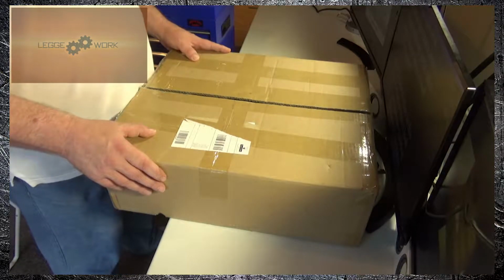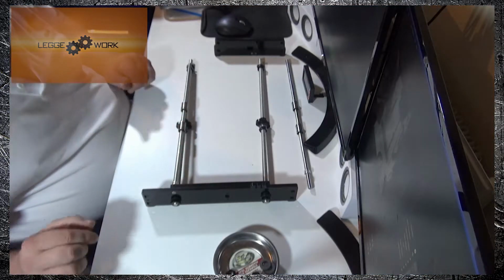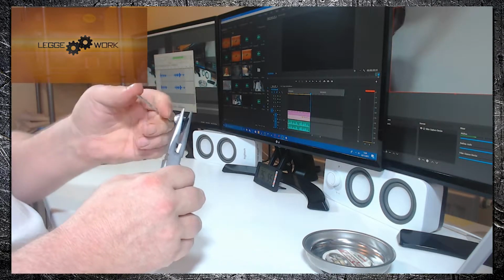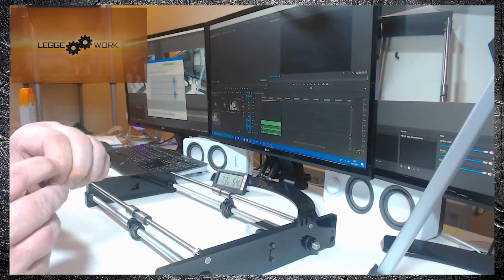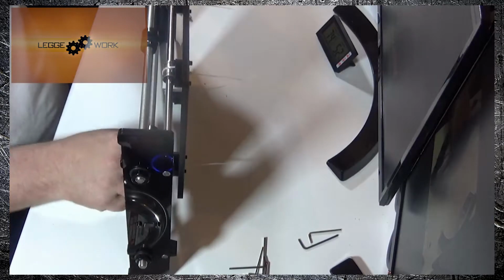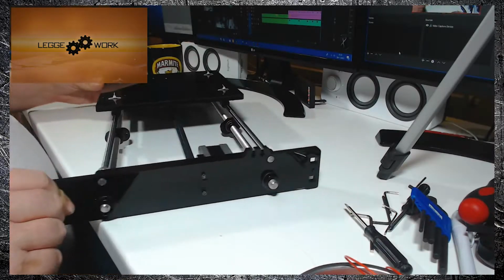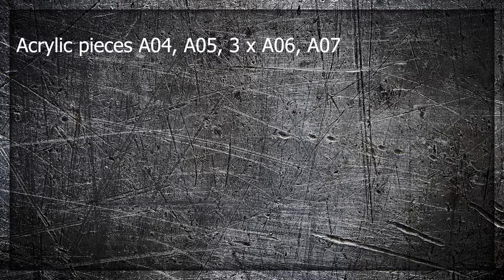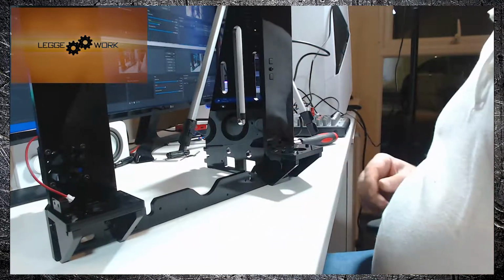Building a Geeetech acrylic 3d printer part 1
Part one of the build of my Geeetech Acrylic 3d printer

It was fairly easy to assemble and I give you step by step instructions on how to build it

Part 2 will be coming shortly